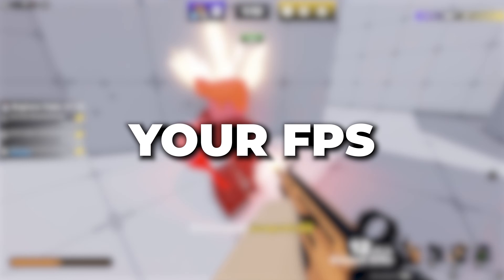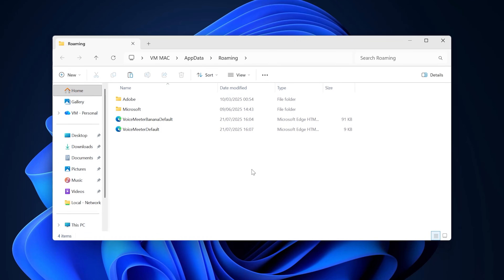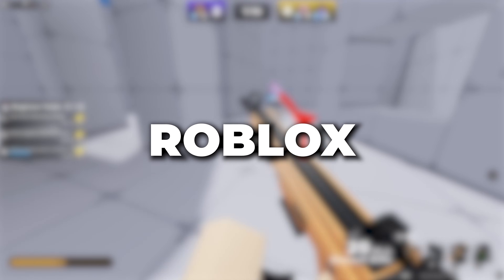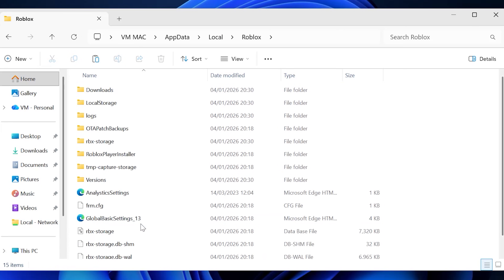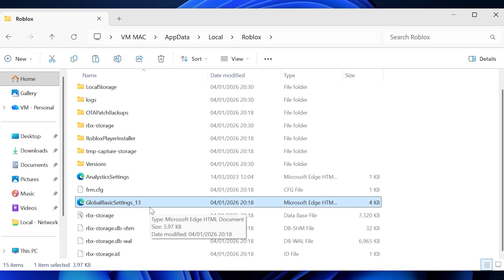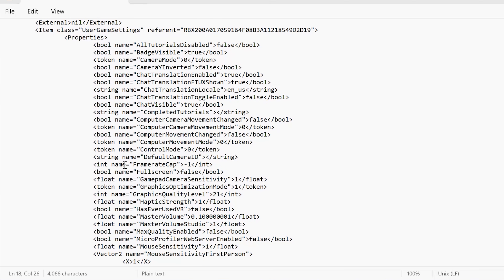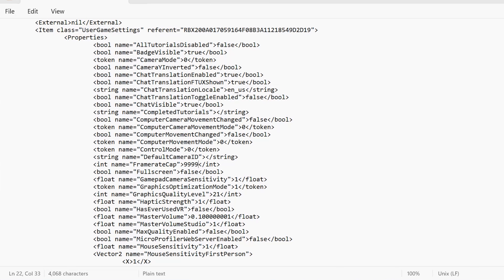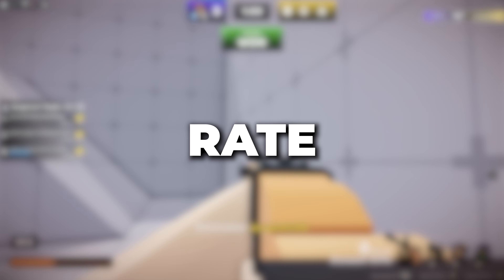How to Uncap FPS in Roblox (Roblox FPS Unlocker)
Here's how to uncap fps in Roblox. In this video, I show you the Roblox fps unlocker, which will help boost your fps. If you want to get better fps on Roblox, this is the best way you can increase it easily in just a few simple steps. This will also work after any patch that Roblox releases.

If you enjoyed learning how to uncap fps in Roblox, then please be sure to leave a like on this video.